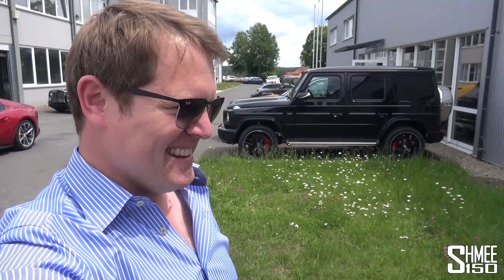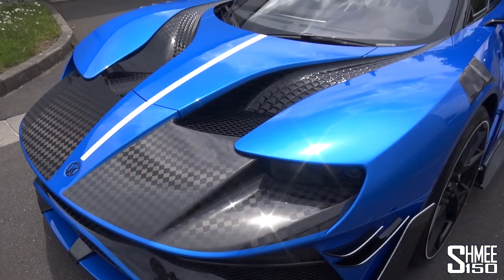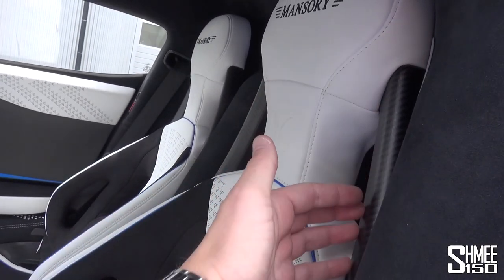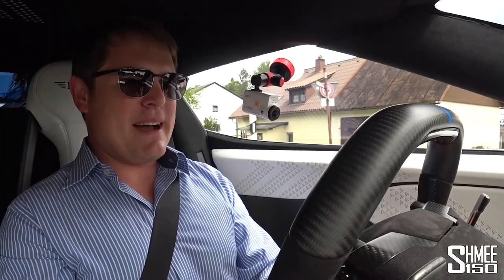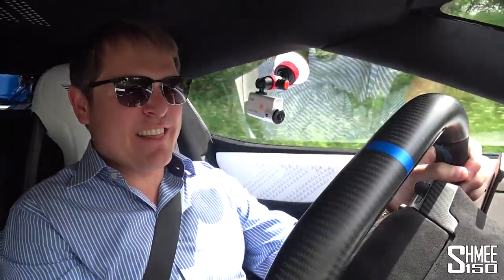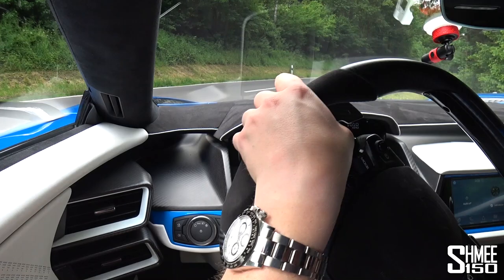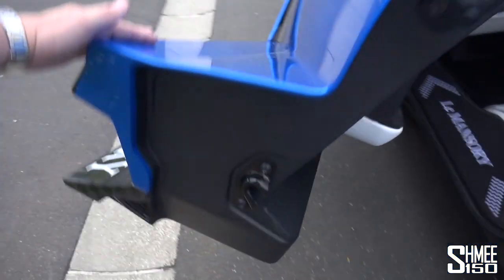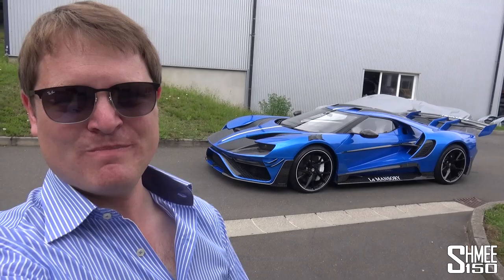Le MANSORY is the CRAZIEST Ford GT in the World!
You haven't seen anything as insane as the brand new Le MANSORY! This is well and truly a new Ford GT on steroids, one of 6 that Mansory will transform with an entirely new look, new headlights, a boost to power and a huge increase in noise. It's certifiably insane and I've been lucky enough to experience the first ever drive in it!

The name Le MANSORY nods towards the Ford GT's racing success as well as being the ultimate creation they have introduced to date. Only 6 conversions will be made in total, from the 1,300 or so Ford GTs that are being made of the limited edition model, each configured to be bespoke. Power from the ecoBoost 3.5l Twin Turbo V6 is now up to 710hp and 840nm from the standard 656hp and 746nm with an entirely new triple exit valve-controlled exhaust system.

Visually the car is presented in a multi-layer paint called Bluerion Race, with an almost chrome like finish that contrasts against the large chequered flag style carbon fibre. The bodywork is entirely new, sitting significantly wider than standard, longer, and vastly more aggressive. The front wears a new look thanks to new headlights and running lights brought into the design along with a new style of carbon finish that looks like the scales of a reptile. Throughout there are changes including the arch louvres, double roof scoop and second layer fixed wing at the rear. Naturally the interior sees a complete re-trim too including a new steering wheel and the movement of the start button to the roof.

After taking a first look around Mansory's latest introduction at their HQ, it's time to take it on out for a first ever drive on the road to experience quite how crazy this car is. I'm not sure I've ever driven something like it, absolutely mental in every possible way!